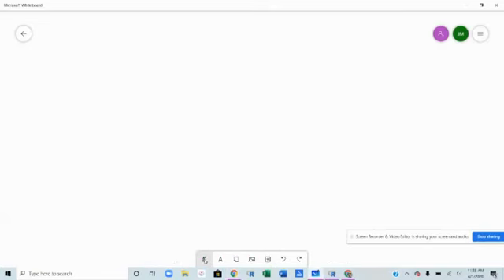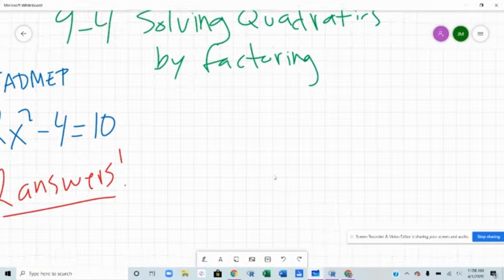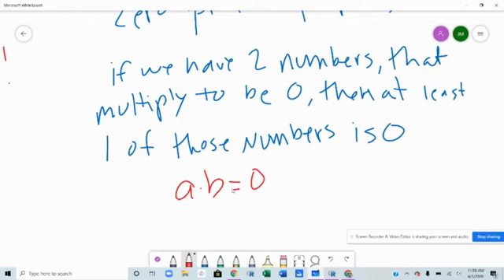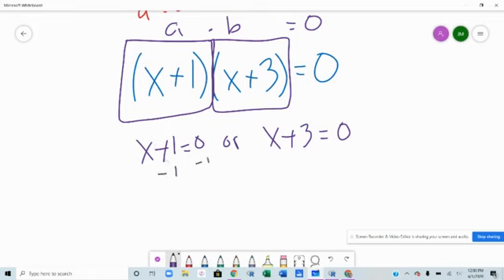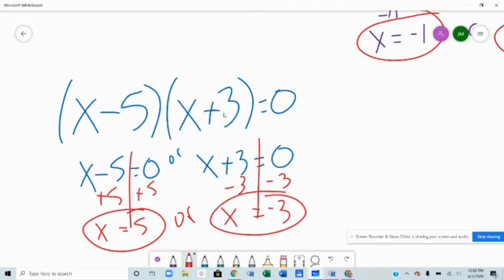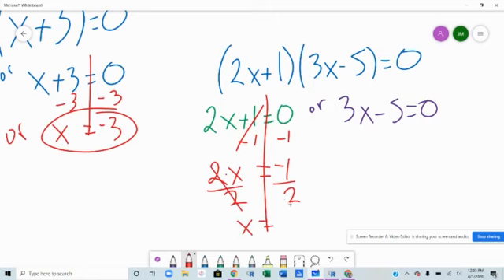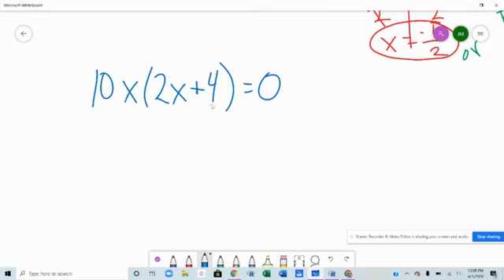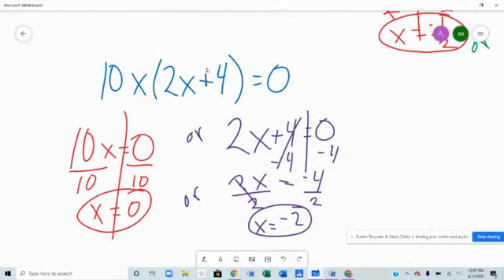Zero Product Property